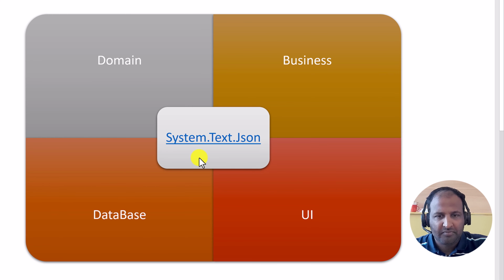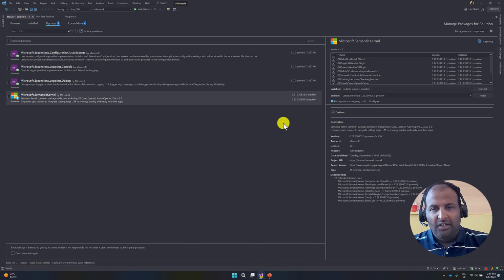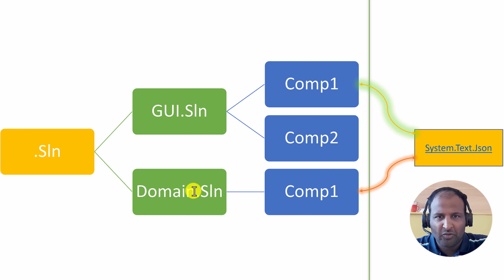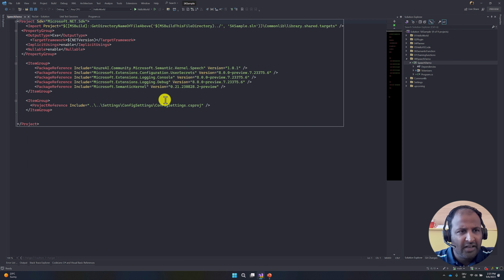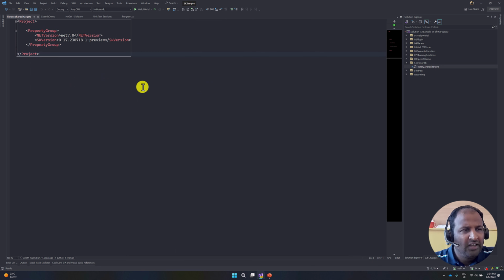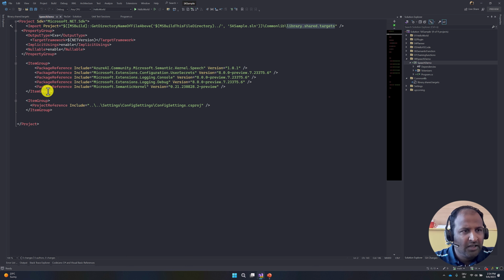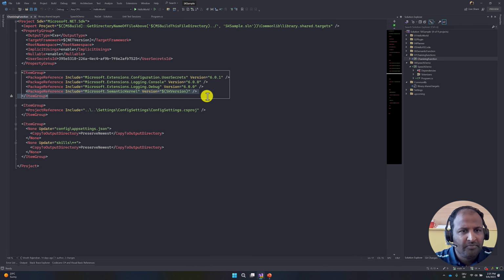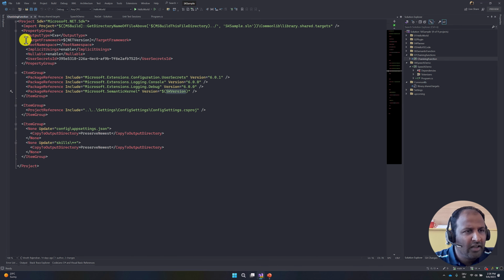Top Tips for Managing Package and .NET Version in Visual Studio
Struggling with reference version conflicts in Visual Studio? This video offers quick and practical solutions. Learn to resolve issues, manage references effortlessly, and boost your development productivity. Watch now to simplify your Visual Studio projects and avoid common versioning headaches.
NuGet is a package manager for .NET and other programming languages that helps developers efficiently manage and distribute libraries, packages, and dependencies in their projects. It simplifies the process of adding, updating, and removing packages within software solutions, making it easier to maintain and share code across various projects and teams. NuGet integrates seamlessly with development environments like Visual Studio, providing a central repository for open-source and proprietary packages, enhancing code reusability, and streamlining the development workflow.